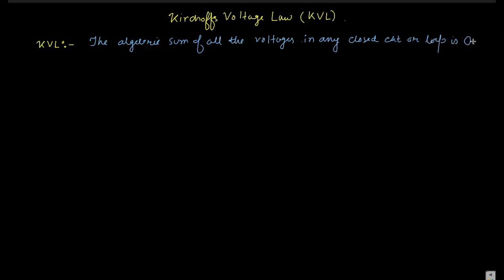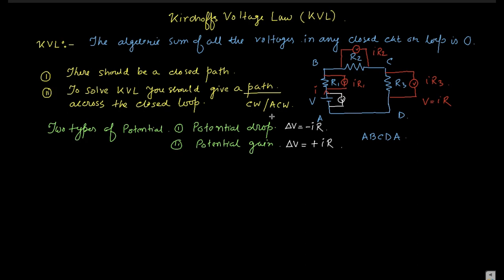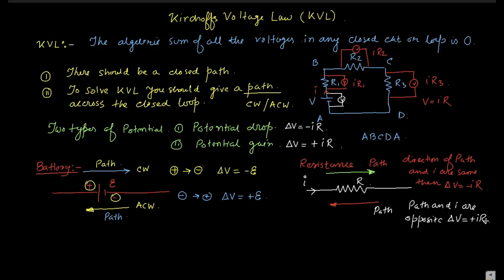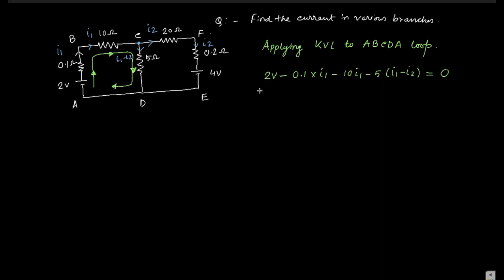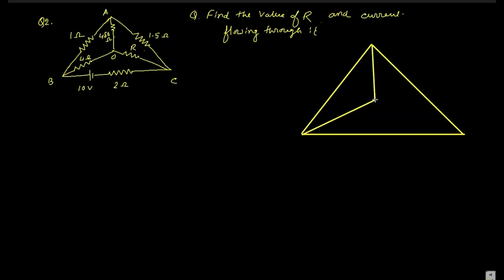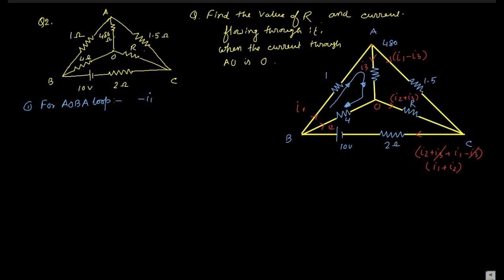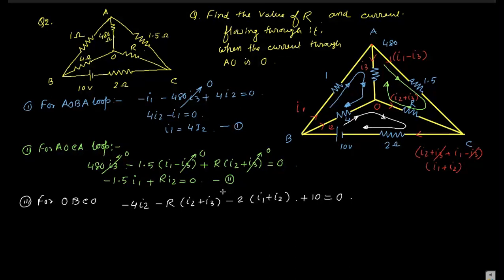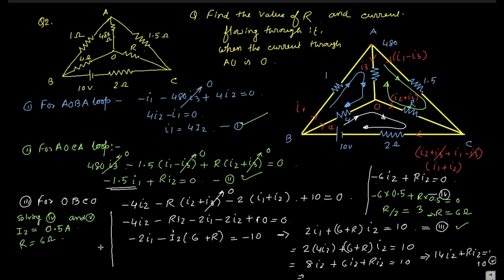Live Class | Kirchhoff's Voltage Law in DC Circuit | ES EE 101 | Basic Electrical | MAKAUT